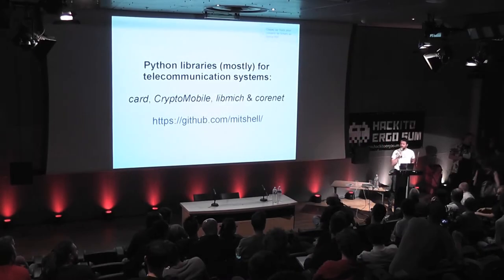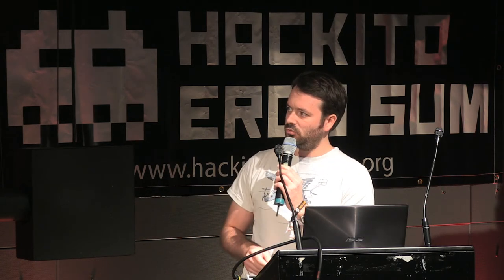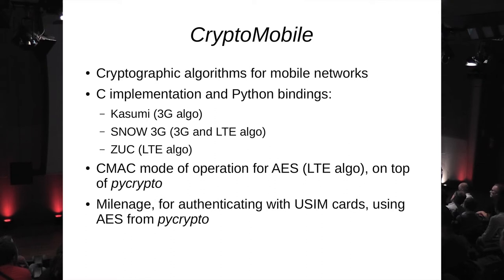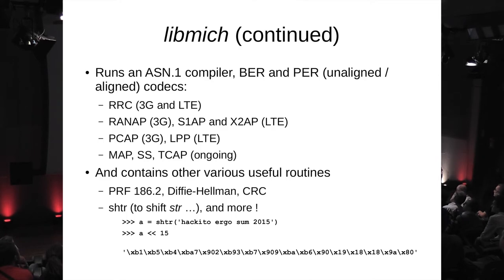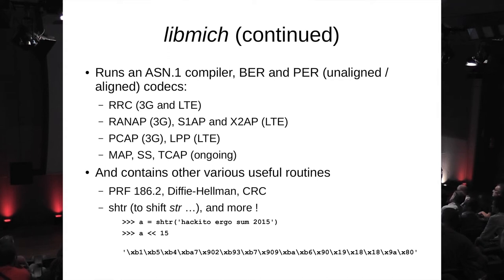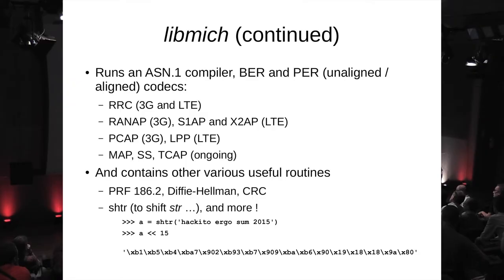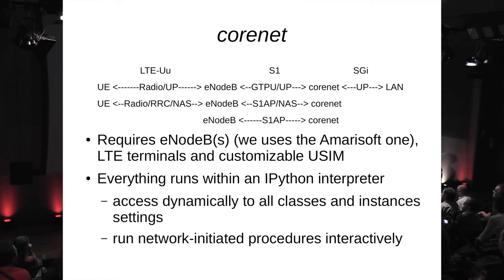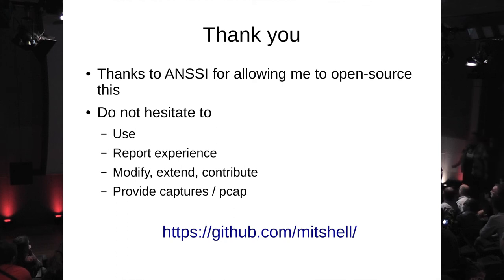HES2015 lightning talk "Python libraries mostly for telecommunication" by Mitshell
30th october 2015 Hackito Ergo Sum. La villette, Paris